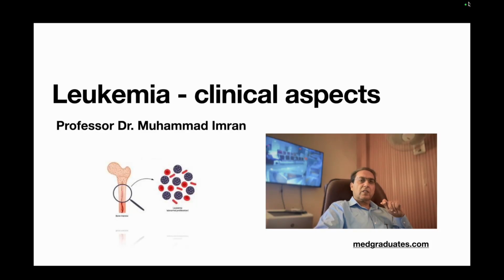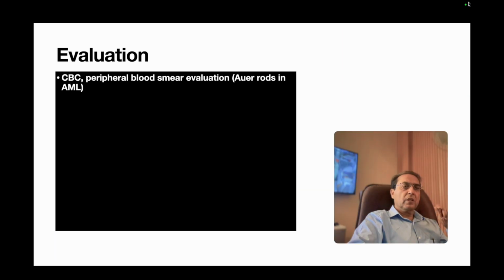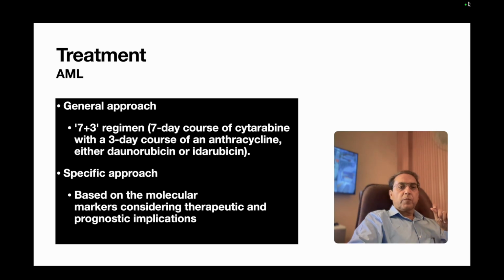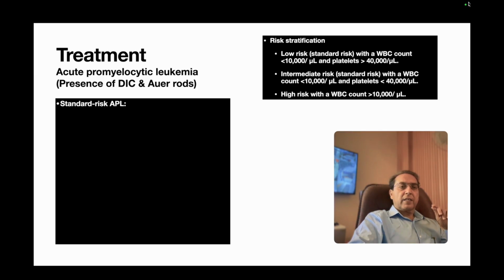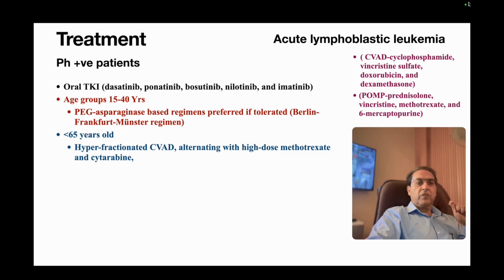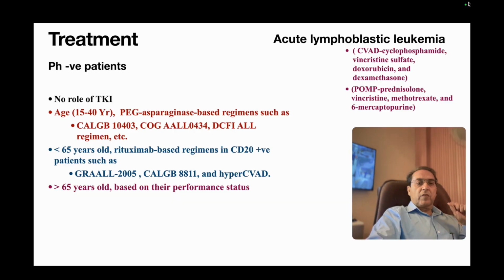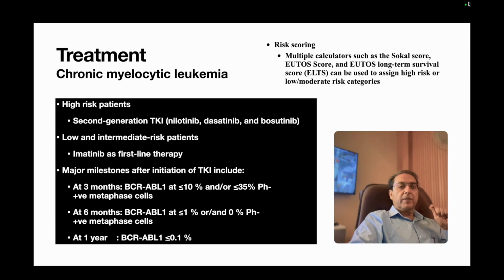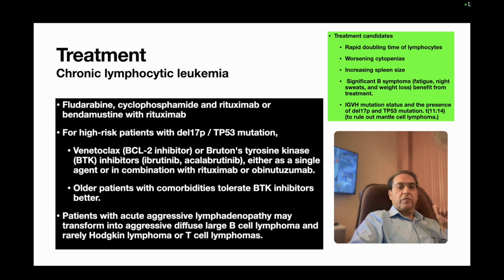clinical aspects leukemias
Leukaemia: Clinical Features, Diagnosis & Treatment | Medical Lecture
Welcome to our in-depth video on leukaemias, where we break down the essentials of this group of blood cancers. This video covers:

✅ Clinical Features – Common signs and symptoms, including fatigue, frequent infections, bruising, and bleeding tendencies.
✅ Diagnosis – How leukaemia is diagnosed through blood tests, bone marrow biopsy, and other diagnostic tools like flow cytometry and cytogenetics.
✅ Treatment – Overview of treatment options such as chemotherapy, targeted therapy, immunotherapy, bone marrow transplantation, and supportive care.

Whether you’re a medical student, healthcare professional, or someone seeking to understand leukaemia better, this video provides a clear and concise explanation.